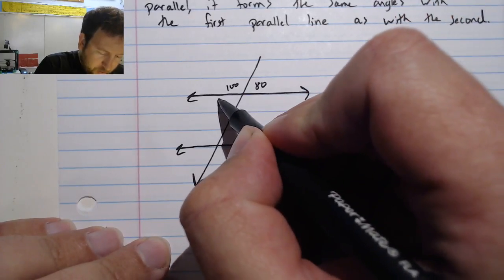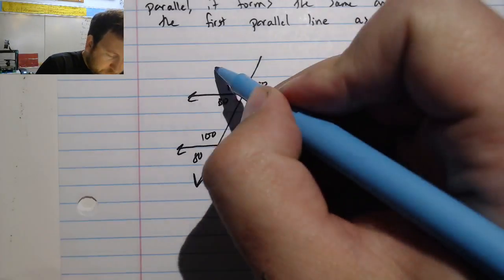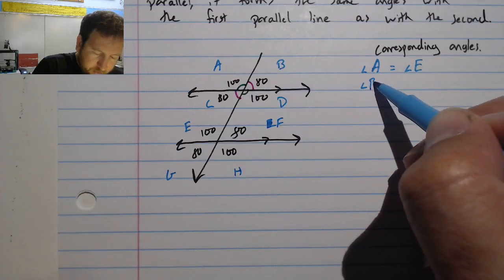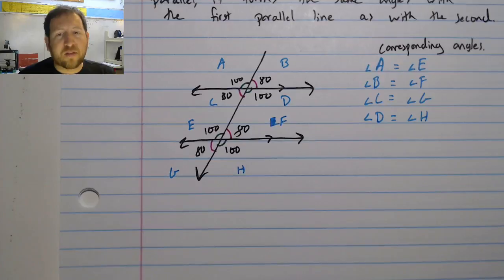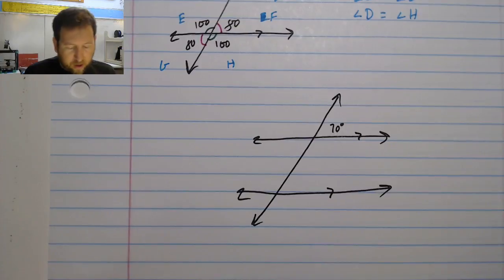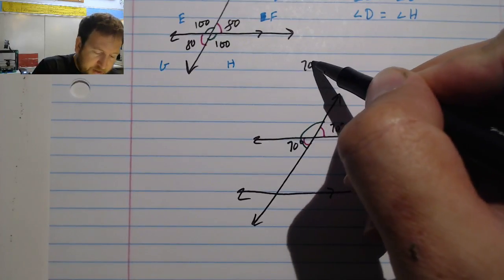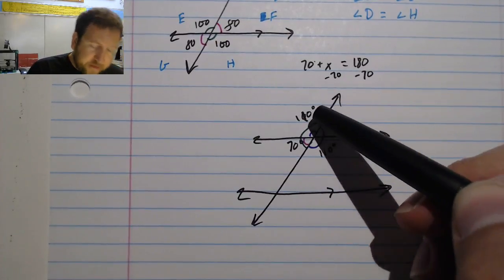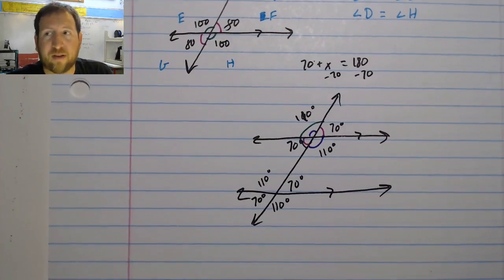8.6. Corresponding Angles